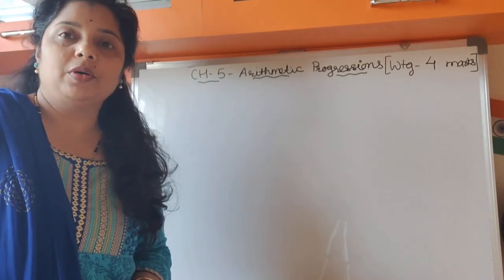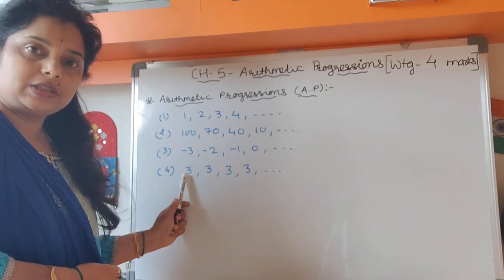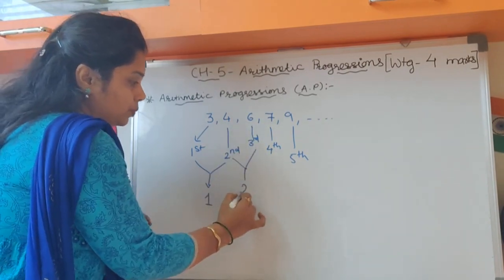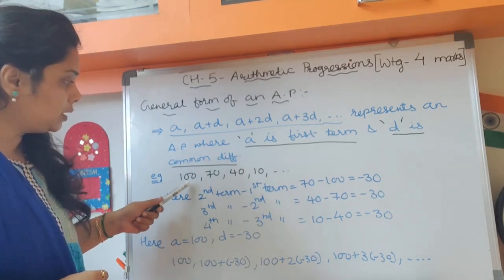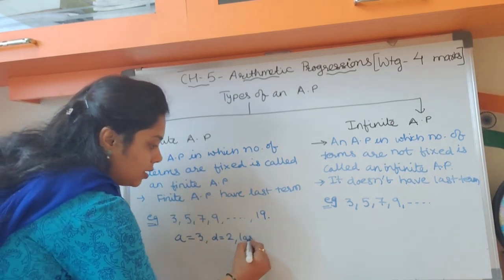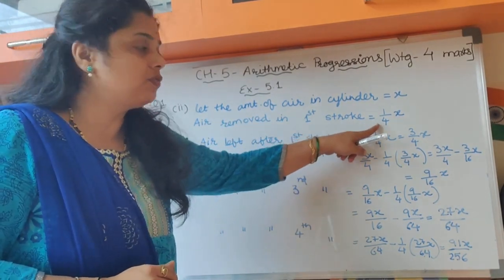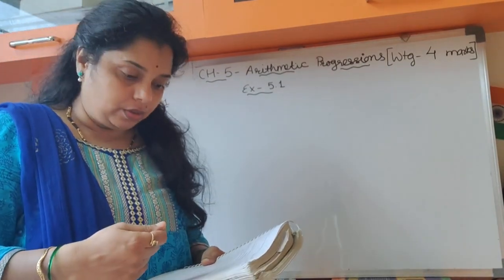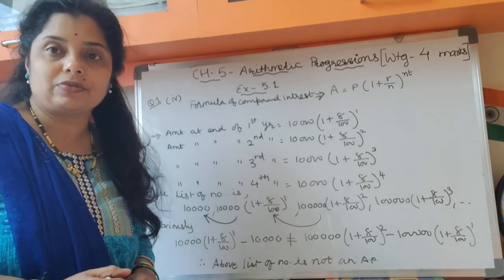CH-5-Arithmetic Progressions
Definition & explanation of A.P with eg, types of an A.P,Ex-5.1(Q1)